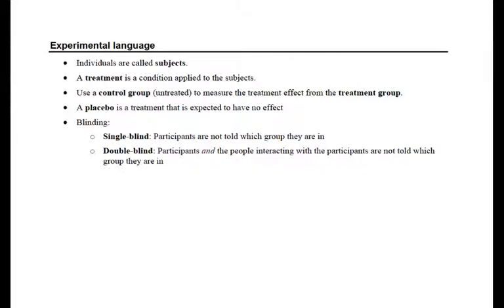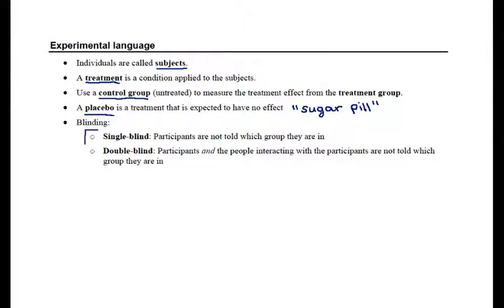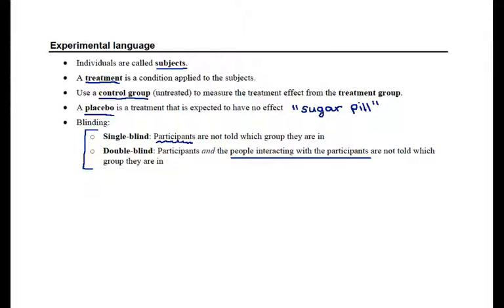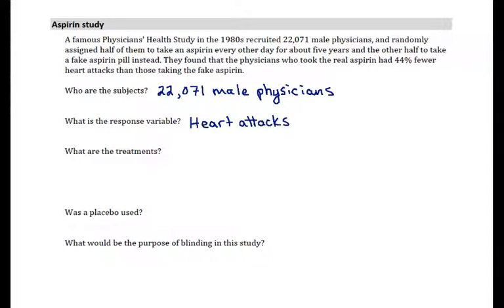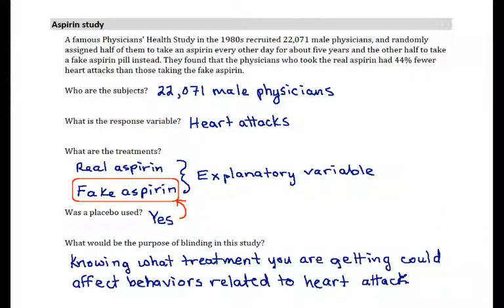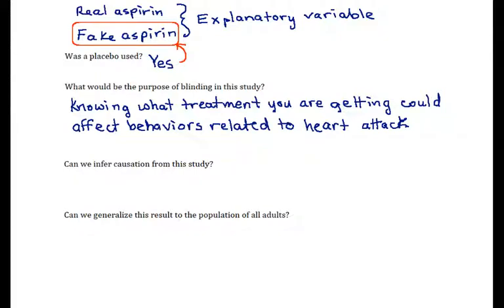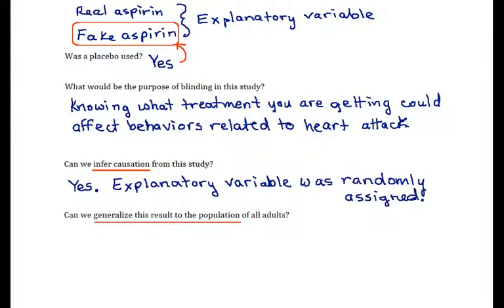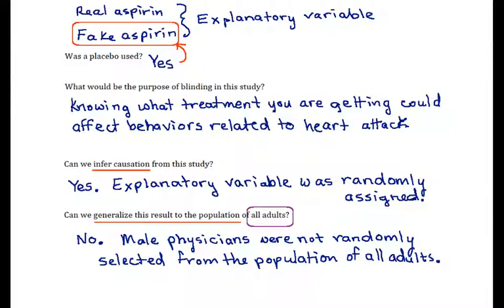Lock 1 3 Experimental language